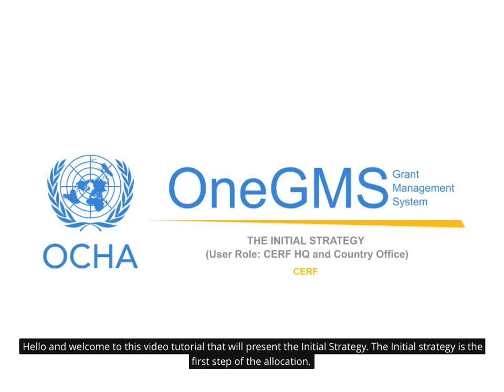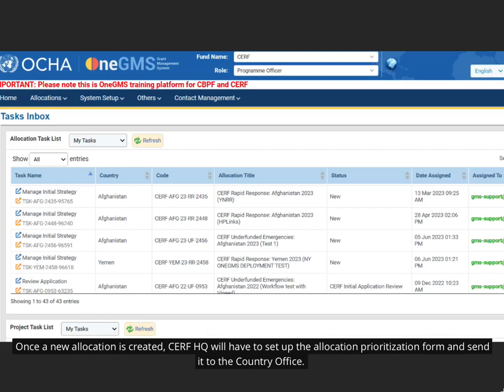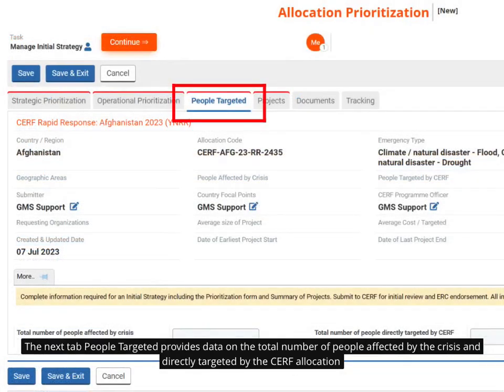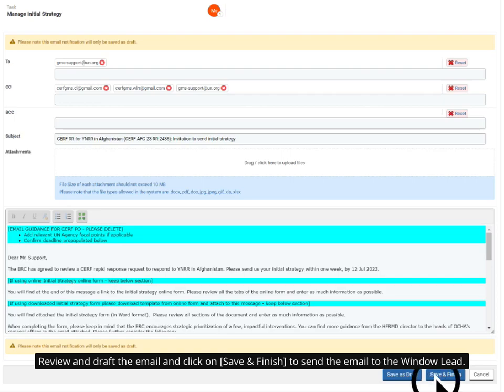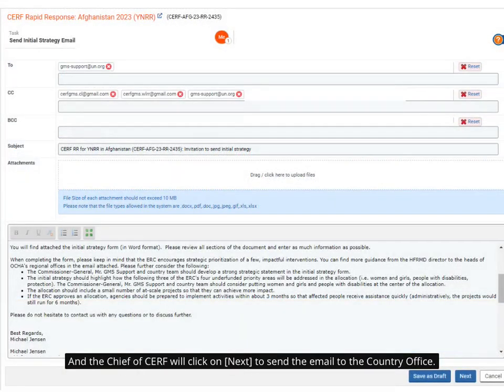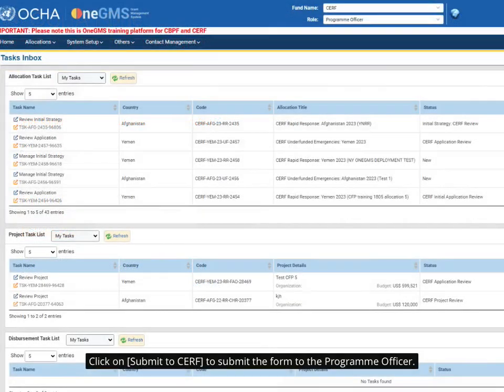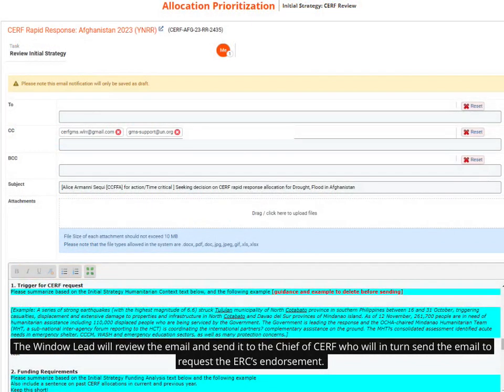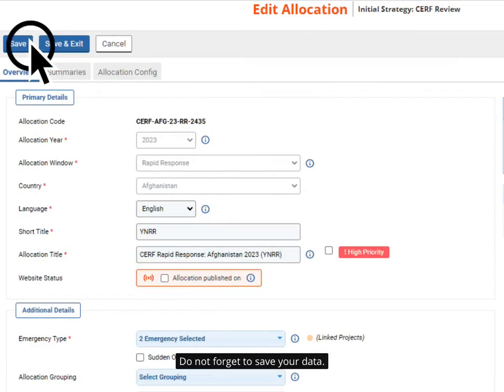[EN] - CERF All Users - The Initial Strategy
The Initial Strategy is the initial step of the application process. It focuses on the allocation strategy that presents the Submitter’s vision statement on the intended use of a CERF allocation.